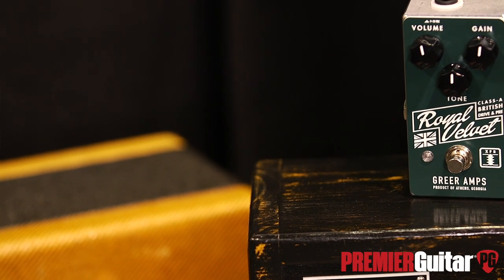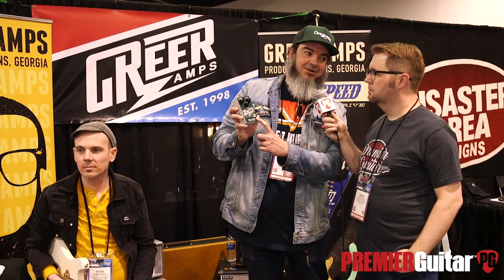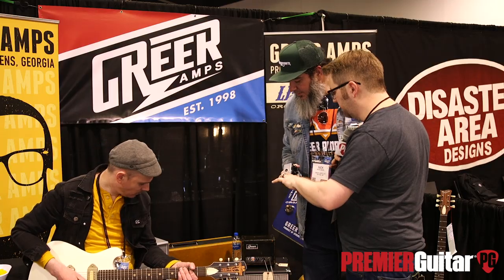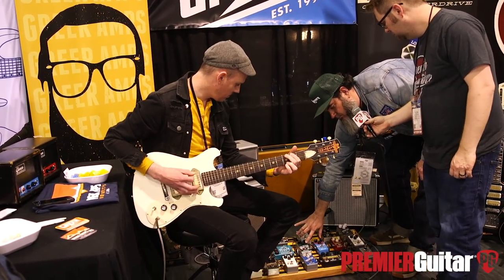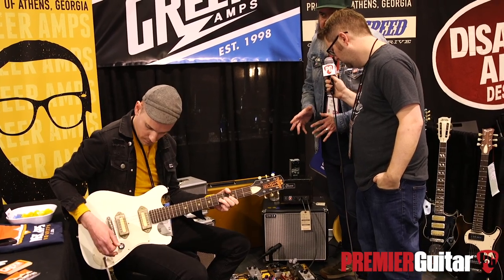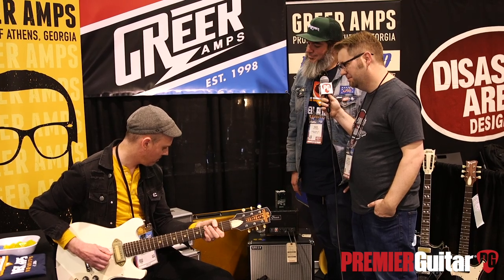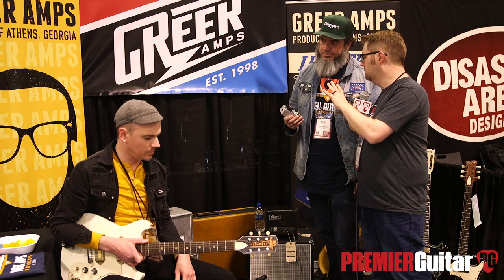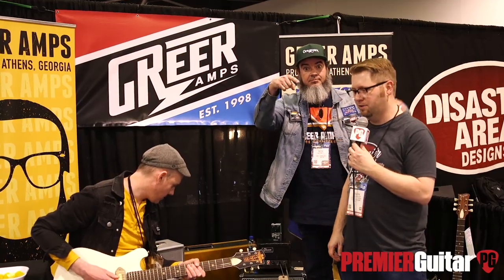Greer Royal Velvet Demo | NAMM 2020